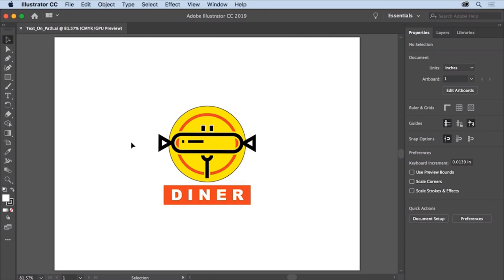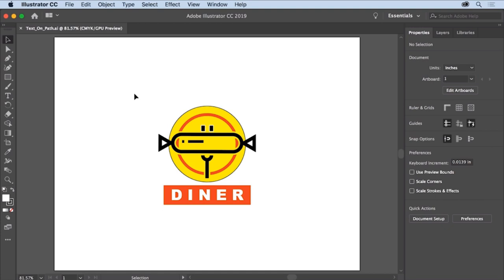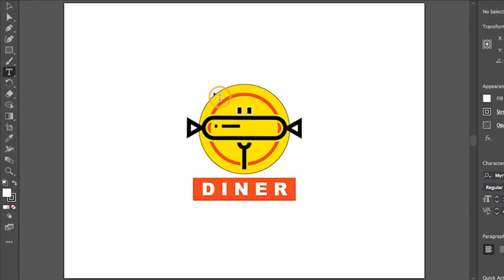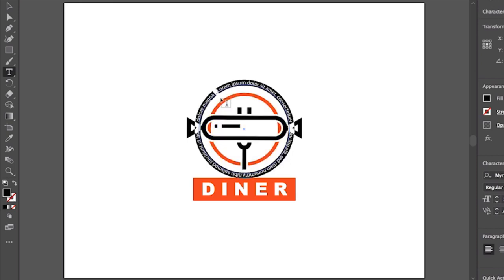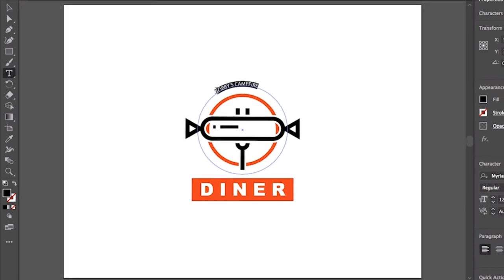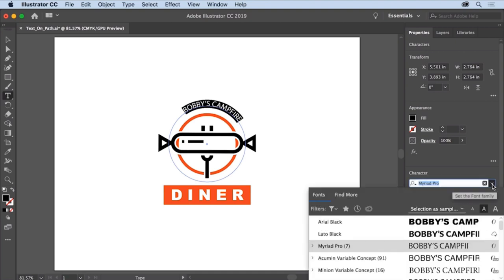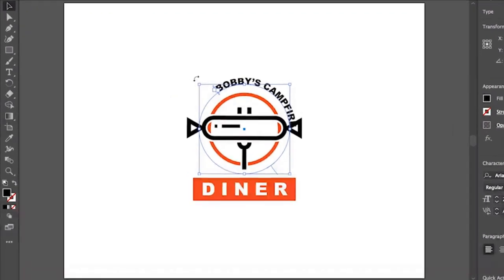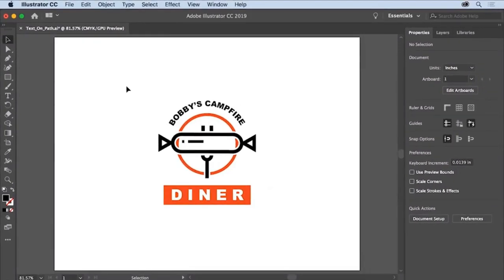Place text on or inside a path / Adobe Illustrator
What you learned Place text along a path
With the Type tool selected, press Alt (Windows) or Option (macOS) and click the edge of a path to add text.
Drag across the text to select it. In the Properties panel to the right of the document, change text formatting options like fill color, font, and font size.
Select the Selection tool and move the pointer off a corner of the text object and drag to rotate.